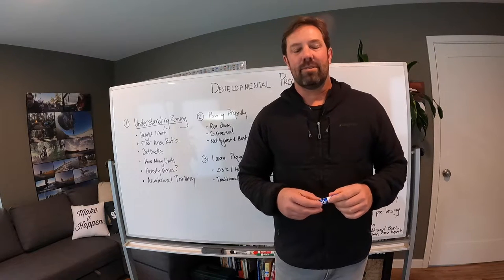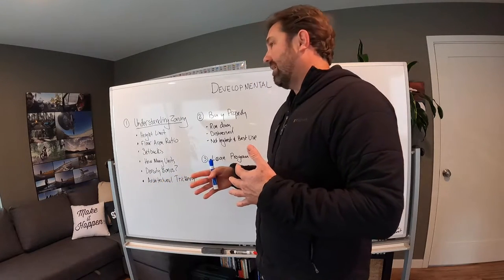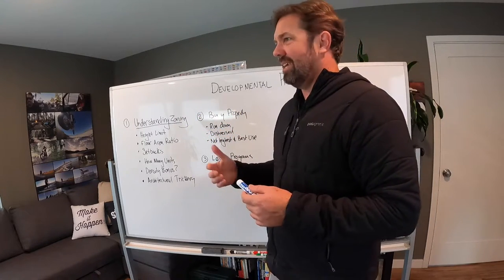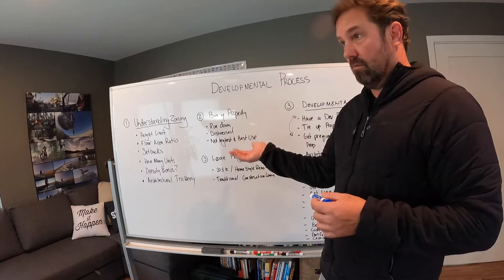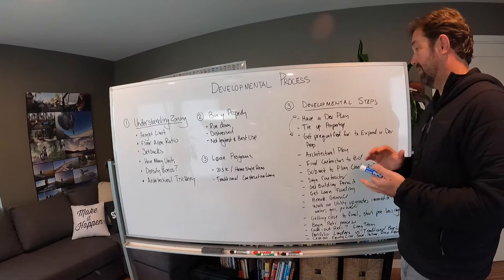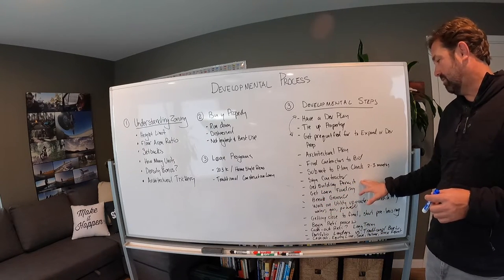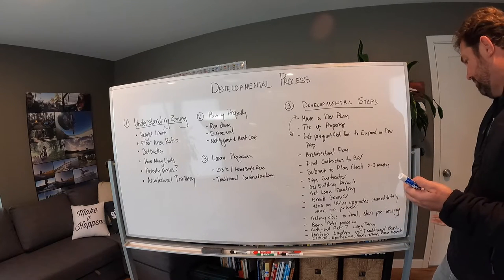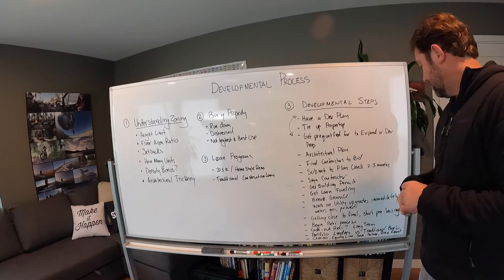Developmental Process for Real Estate Development and Redevelopment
We walk you through the our step by step tips and tricks for the real estate developmental process.  Learn the basic keys to understanding zoning, creative loan programs for developing your first properties economically.  Additionally we walk you through all the basic steps of starting and going through the developmental process for your first buildings or communities.

If you would like more information or a consultation